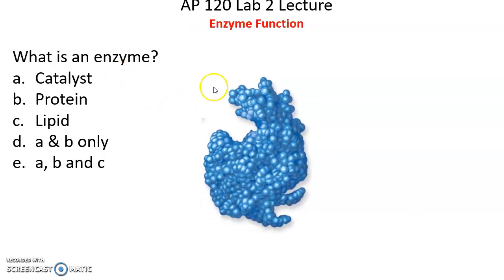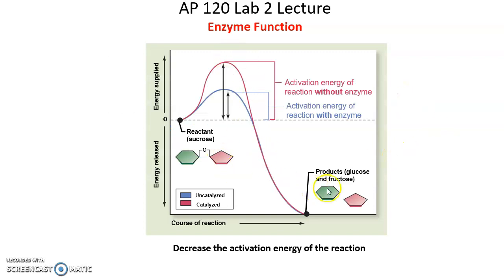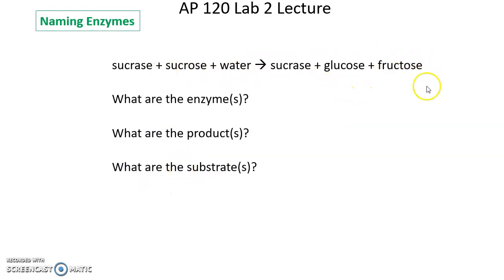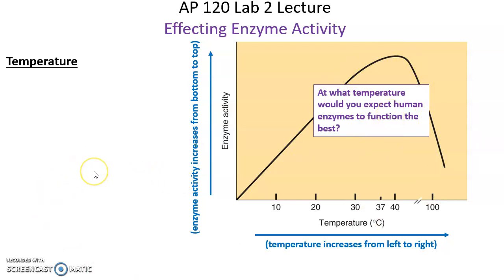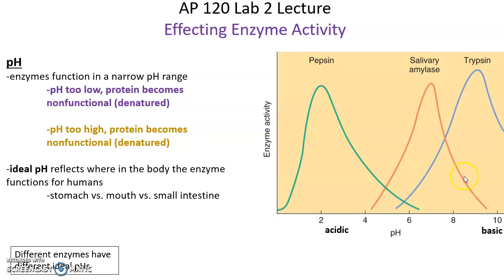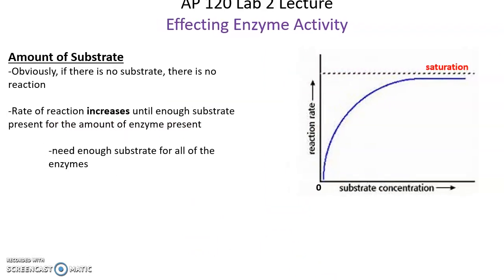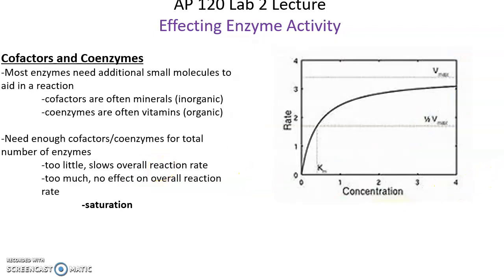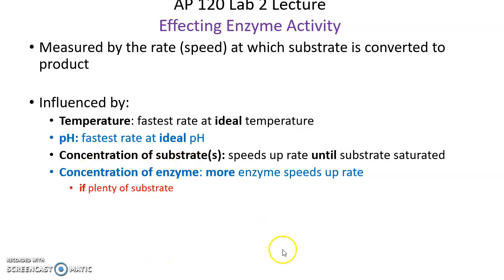Lab 2 Topics: Enzymes and Reactions Rates